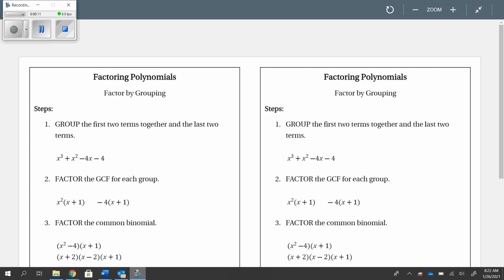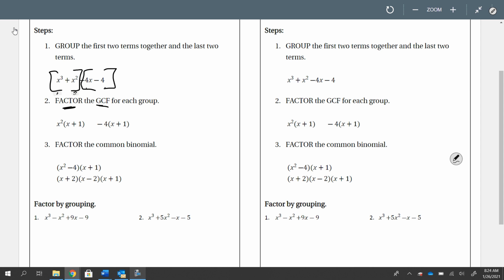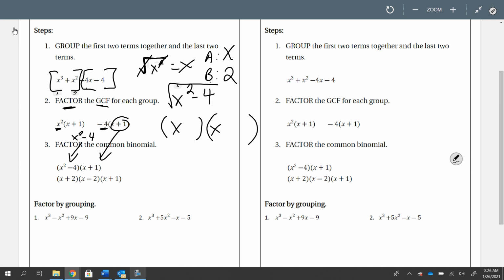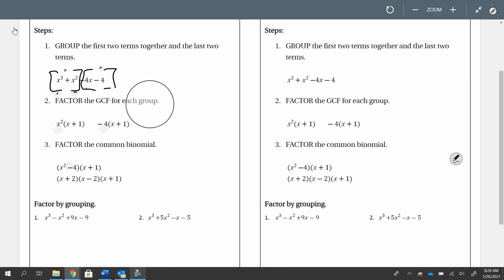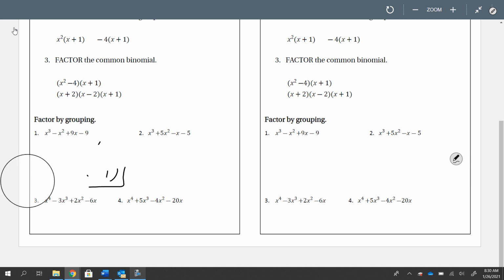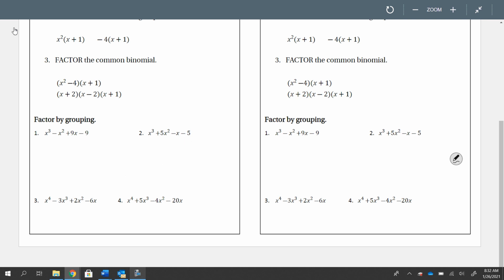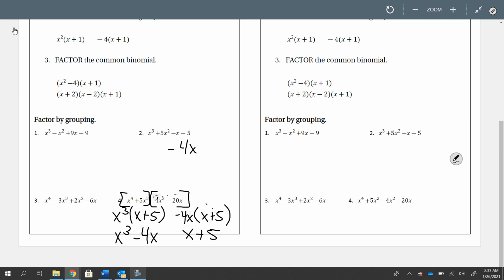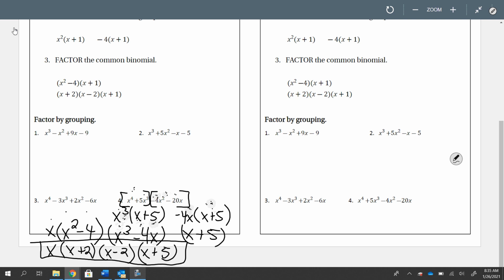Factoring by Grouping Sound Fixed